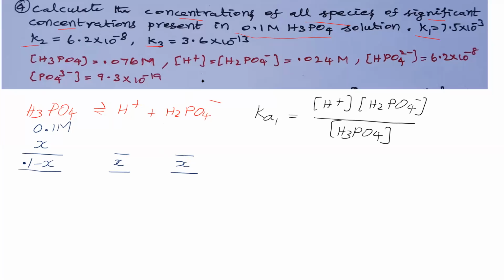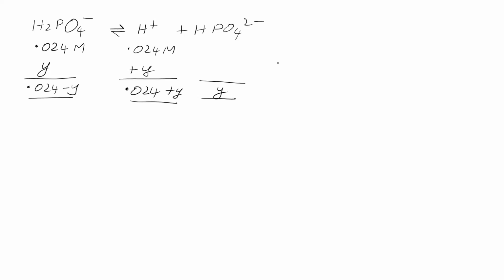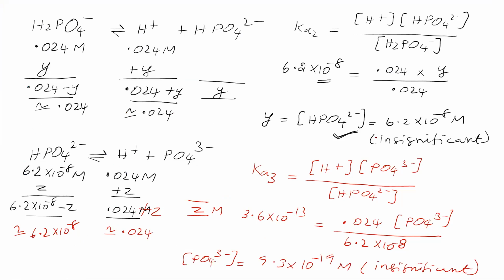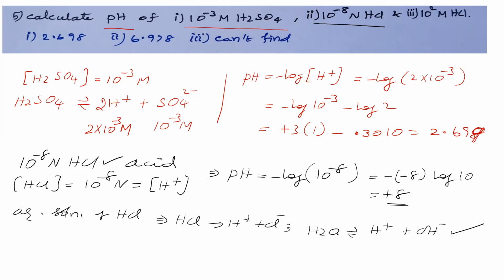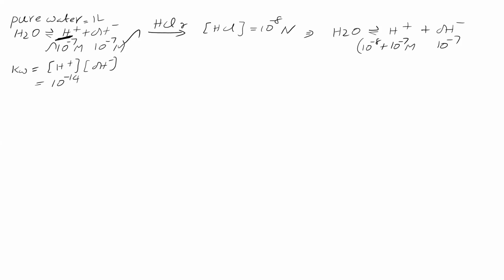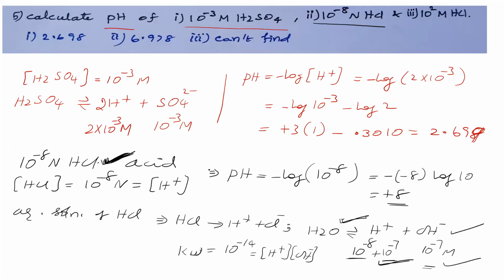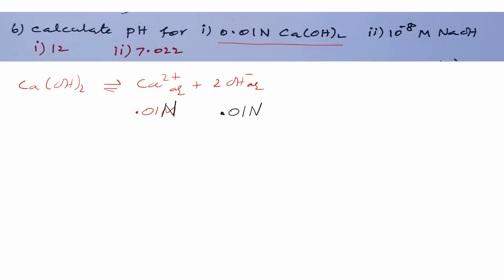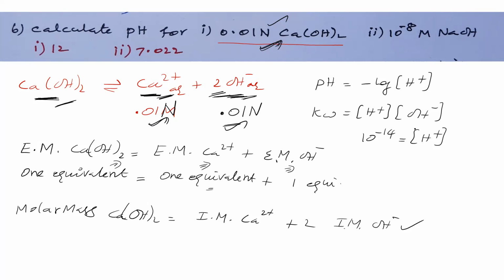IONIC EQUILIBRIUM SUBJECTIVE NUMERICALS PART 2 FOR CLASS 11 JEE, NEET